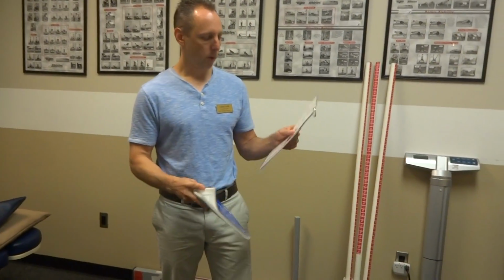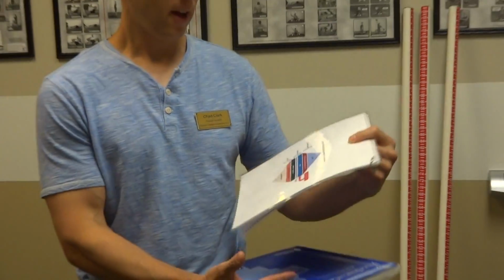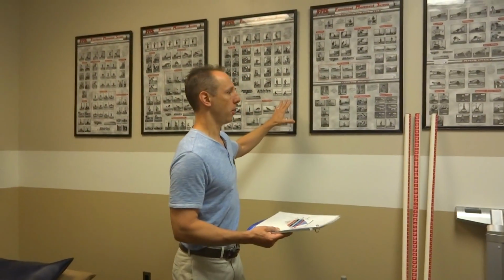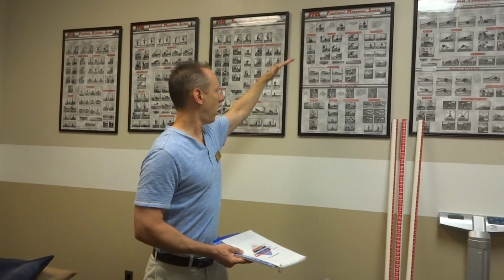FMS research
Chad Clark, MSPT, CSCS
Physical Therapy Connections P.C.
dba Sports Performance and Rehab